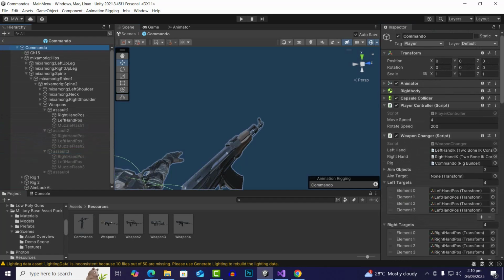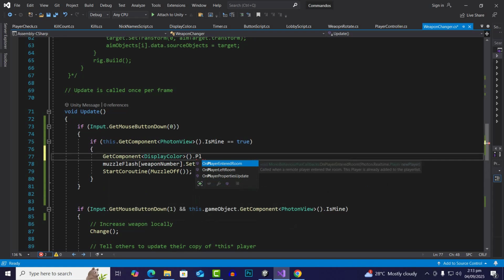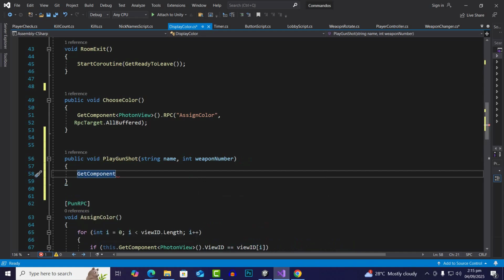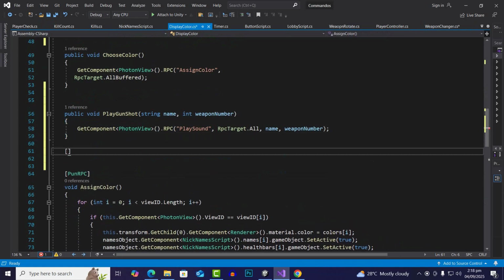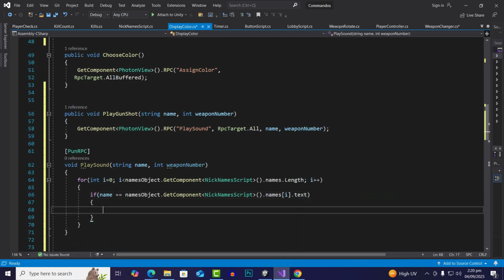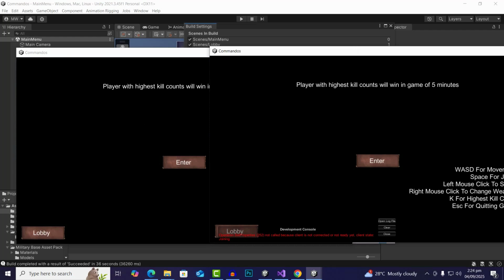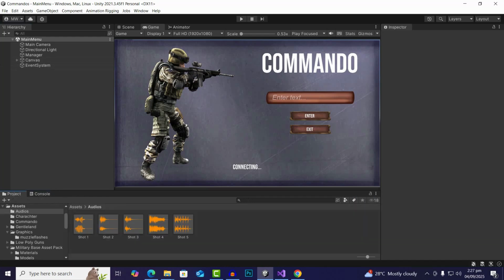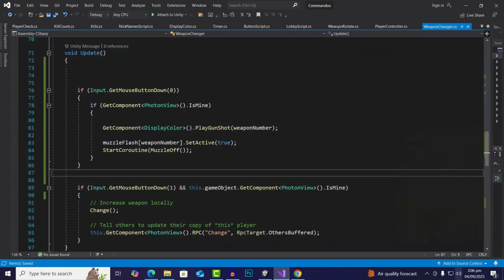Adding Gun Sound #39 | TPS Multiplayer Game Development in Unity with Photon (PUN)